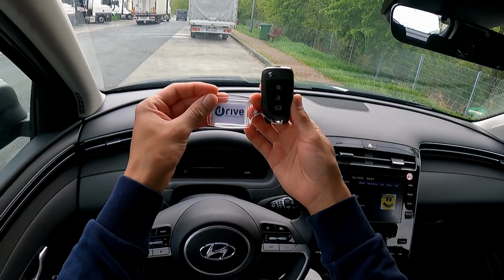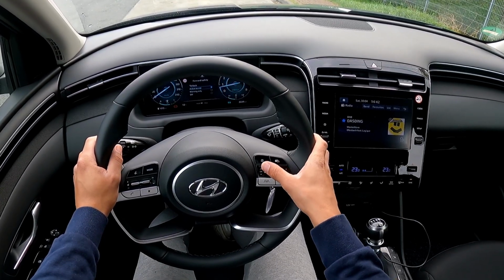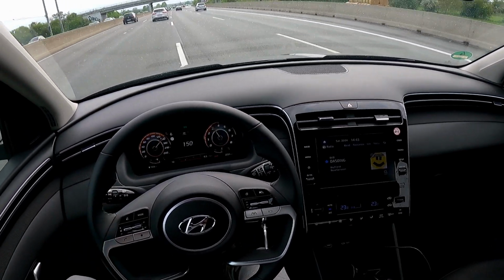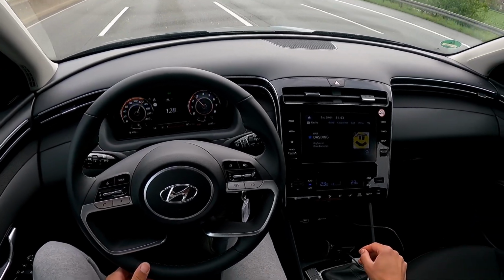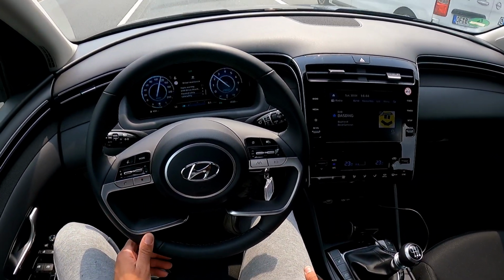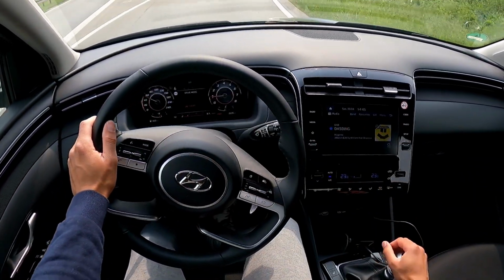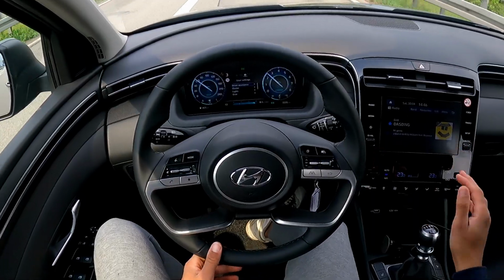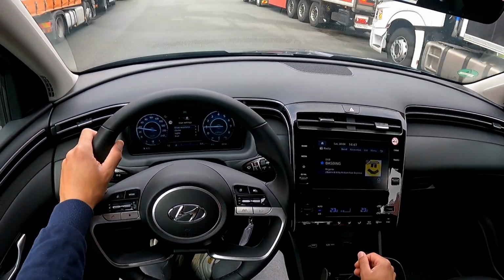2022 Hyundai Tucson | ACCELERATION & REVIEW on AUTOBAHN [NO SPEED LIMIT] by Catching Cars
2022 Hyundai Tucson
1.6 L Turbo Petrol + 48V Mild Hybrid
FWD
150 PS      147 hp
250 Nm     183 ft-lb
6 Speed Manual
Acceleration, POV Drive  & my thoughts of this car
on German Autobahn
CATCHING CARS